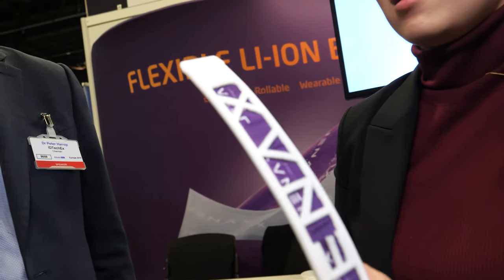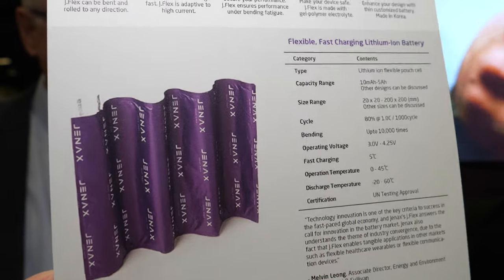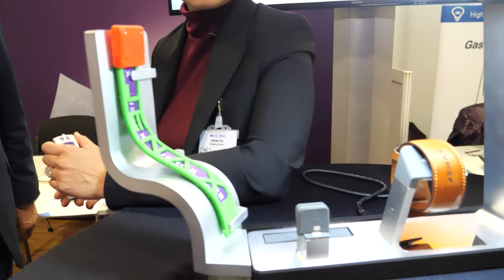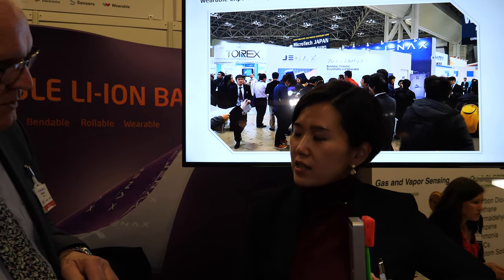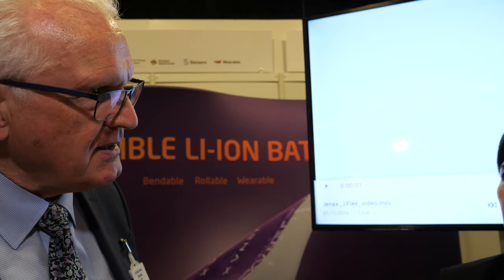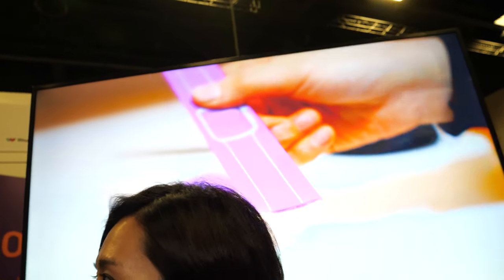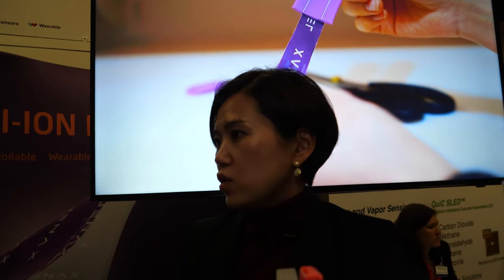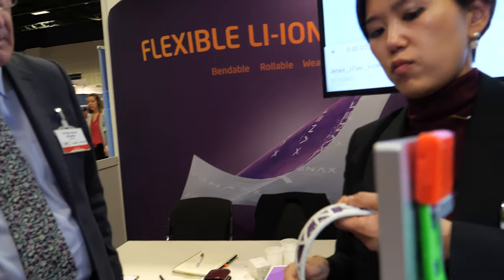Flexible Lithium-ion Batteries: bendable, rollable, wearable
Established in 1991 in South Korea, Jenax is a manufacturer of flexible and fast charging lithium-ion battery. Its innovative power supply solution, J.Flex, brought a remarkable advancement in the battery industry by introducing true flexibility with high performance. Partnering with customers to realize their passion and innovative design into game-changing products, Jenax provides completely customized battery solution with different sizes and shapes with a great degree of safety. Its broad applications include IoT, wearable, sensors, printed electronics, and many more.